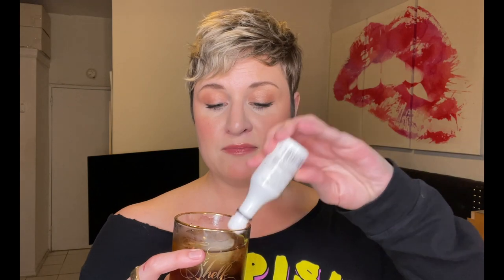HUGE BEAUTY HAUL | SPRING 2022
Hiiieeeeee guys! Today I'm hauling SO much exciting skincare and makeup! Pour a drink and join me!

Mailing Address:
Cate the Great Beauty
55 W. 116th St. Suite 101

What I’m Drinking:
Malibu & Pepsi (I said Coke but I meant Pepsi...pretty sure PEPSI was not the right choice here shoulda done Diet Coke) / Oyster Bay Sauvignon Blanc

Supergoop! Every. Single. Face. Watery Lotion SPF 50